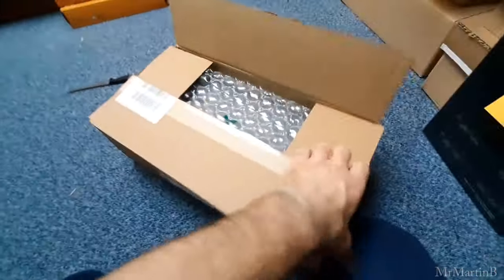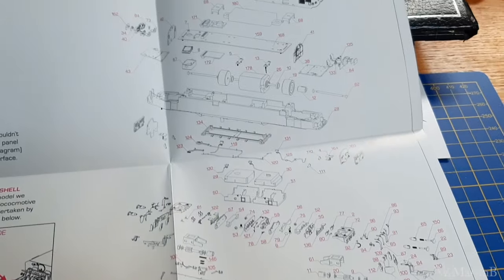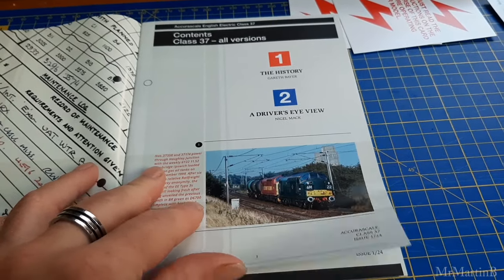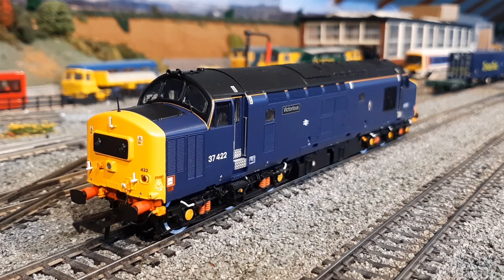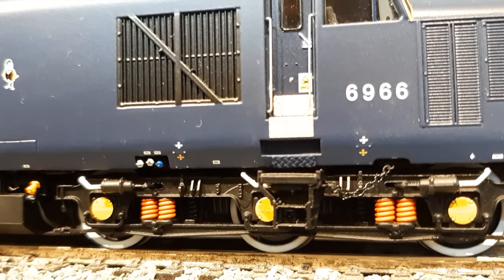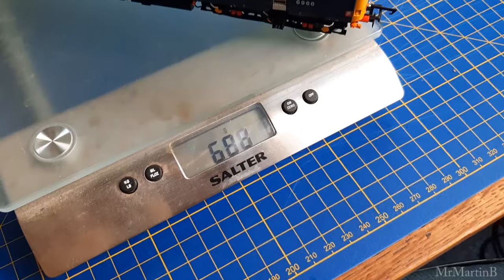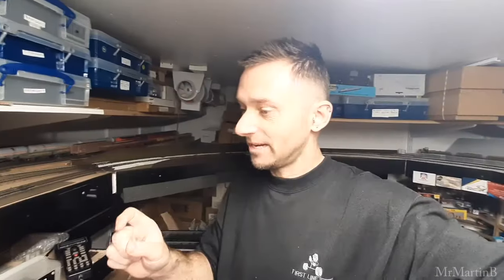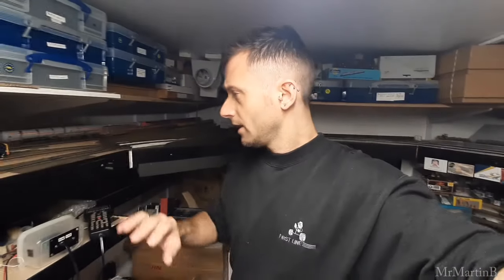IT'S ARRIVED .. NEW ACCURASCALE CLASS 37 422 'VICTORIOUS' DRS (Unbranded) Batch 2 .. In Oxford blue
This is the long awaited batch two of the class 37's from Accurascale, and this is my first one. My brother has already had the class 37 Accurascale experience by having three of them from batch 1.
This one is the stunning DRS Unbranded in the beautiful Oxford blue with the Cockney Sparrow painted on the side of it.
I placed the order for this loco about five six months ago and that was with Rails Of Sheffield.
Accurascale has bought the usual high standards that we expect from these companies, with a beautifully finished satin black box with a out line of a 37 on the front of it. Open the box and remove the top layer of foam and your greeted with a work of art finished in the stunning Oxford blue livery.
From top to toe it's lavished with detail and with the cherry on top of this amazing cake it even has dials that illuminate. It has easy access to the decoder via part of the roof lifting out and this is held in by magnets.
Its a beautiful loco through out and if anyone has the sound variant they will be amazed.

Time stamps for chapters:
00:00 Intro
00:27 Unboxing
04:39 Paper work/Credentials
09:42 History
12:05 The juicy details
13:39 Access to the decoder
14:10 Loco weigh in
14:32 Extra bits
15:03 Bring the noise
18:23 Where from/price
19:35 Lets get to work
29:21 Verdict
31:47 Outro